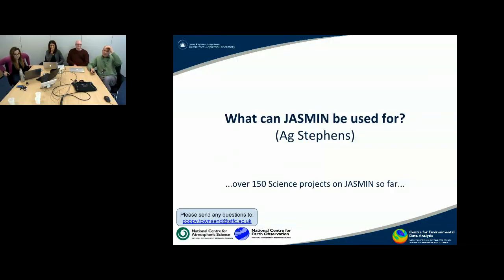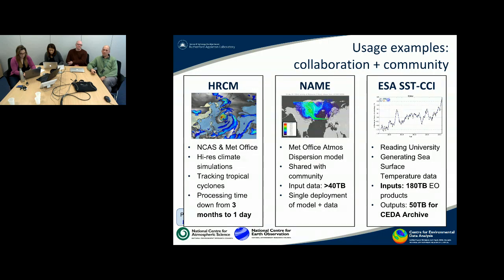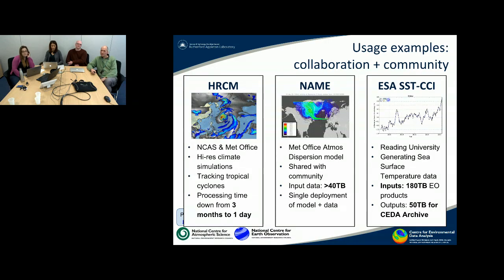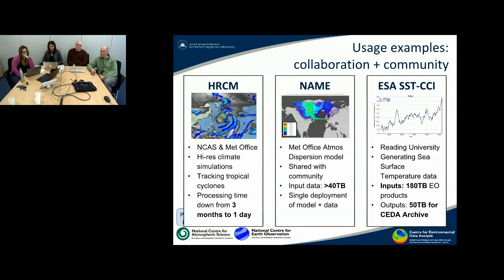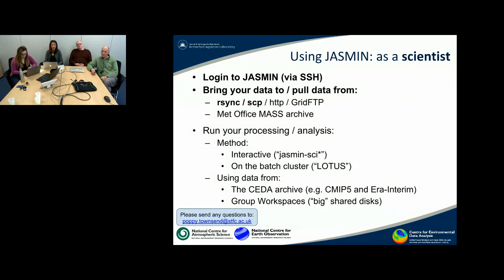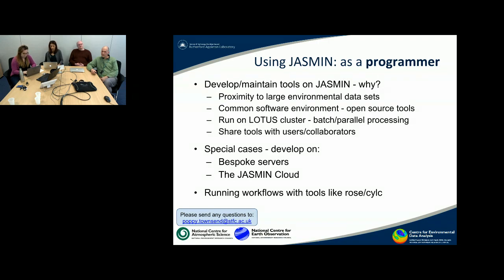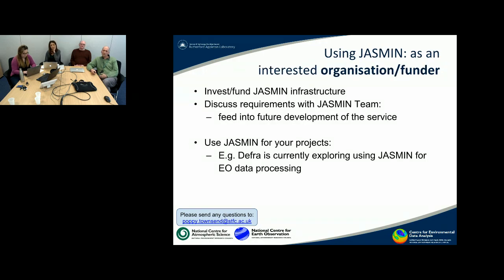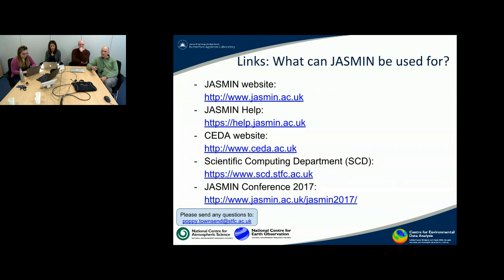Getting Started with JASMIN Webinar, Section 1 - What can JASMIN be used for?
This short clip explains what JASMIN, our globally unique data intensive supercomputer, can be used for in the environmental science field.

Recorded on 21st March 2018 during the first webinar, Getting Started with JASMIN, in a series provided by The Centre for Environmental Data Analysis (CEDA).